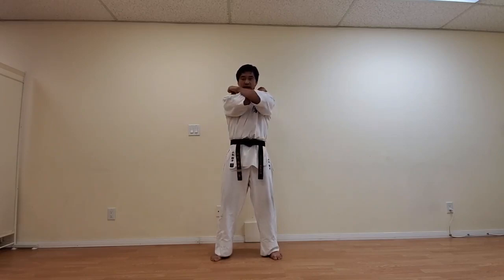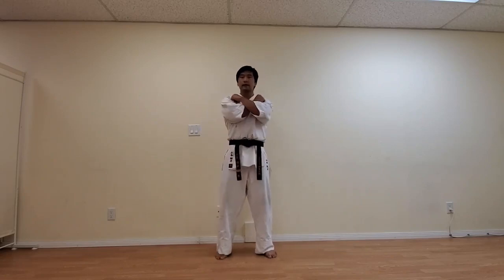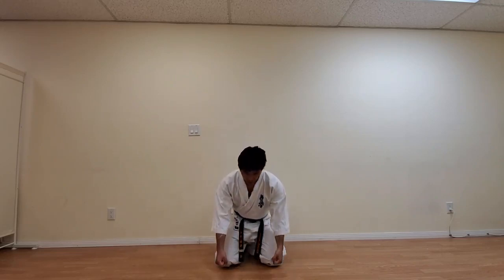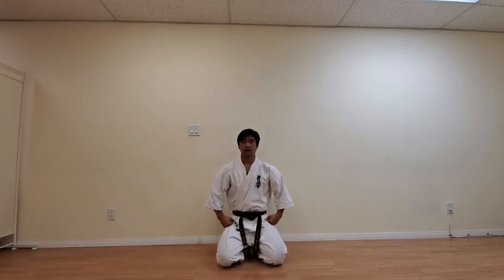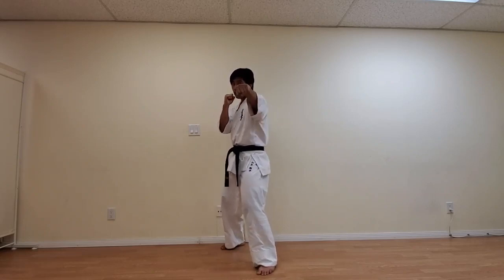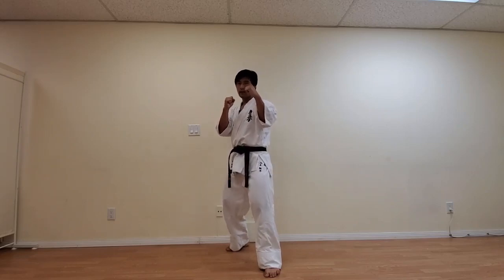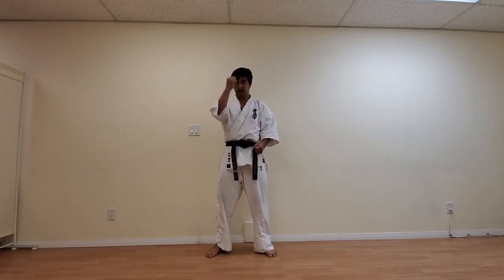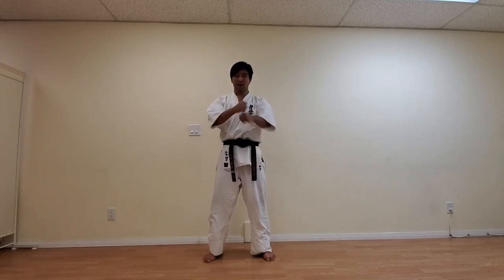Karate Exercise 7-21-2021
Let's try Karate! A world-class instructor from Kyokushin Karate of Los Angeles, Shohei Yamamoto, will give you a set of beginner’s level exercises from their basic movement with English instruction.
Refresh yourself for 15 minutes together whether at work or at home. (We recommend comfortable clothing and space so you can move freely during the session.)